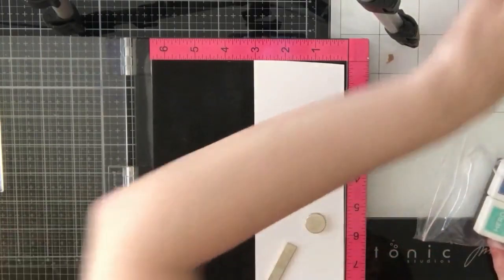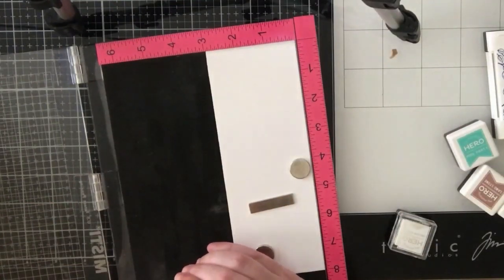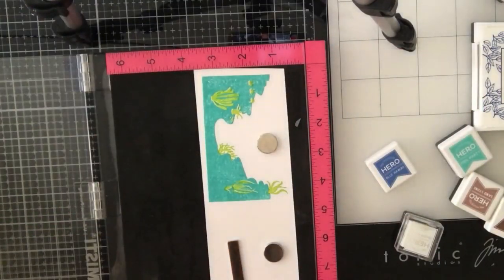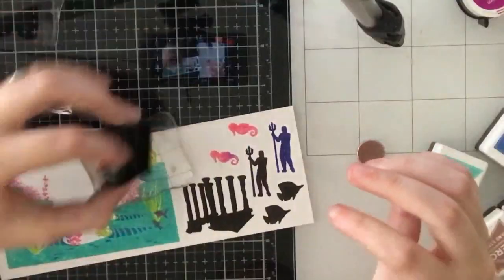My Monthly Hero Arts | July 2020 | 5 cards 1 kit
It's that time of the month again where I share the 5 cards I made with the latest Hero Arts card kit for July 2020. Today's video is packed with techniques including stamp layering, distress ink blending, alcohol ink blending, and scene building! Let me know which card was your favorite, and thanks for stopping by!

I made a mistake I actually used contents from the March 2019 ocean themed card kit, not the June 2018 kit!

Amazon Handmade

Supplies